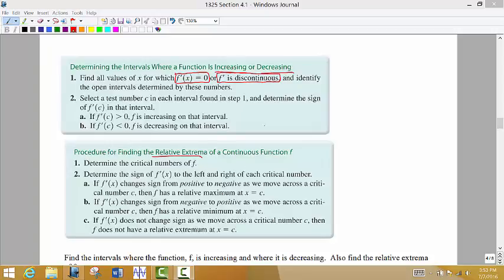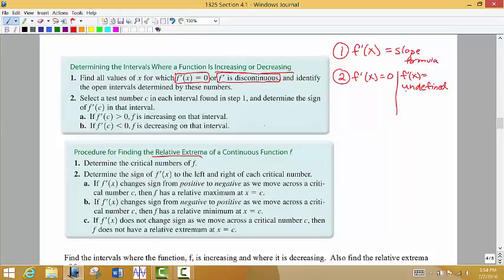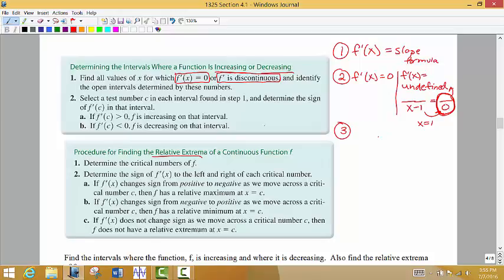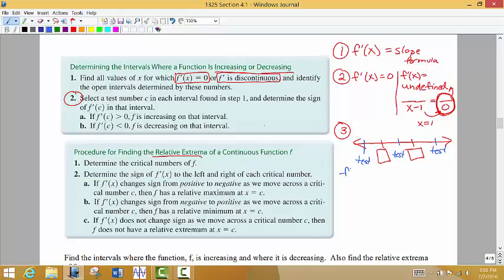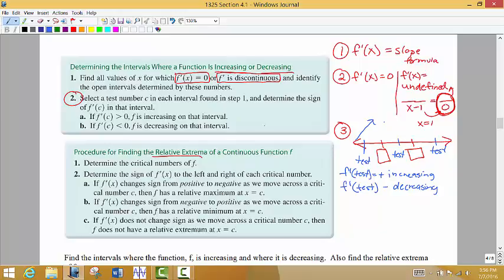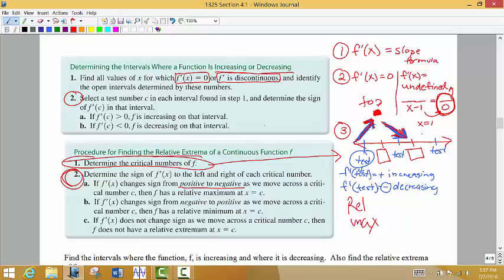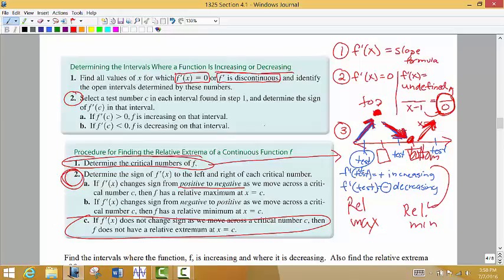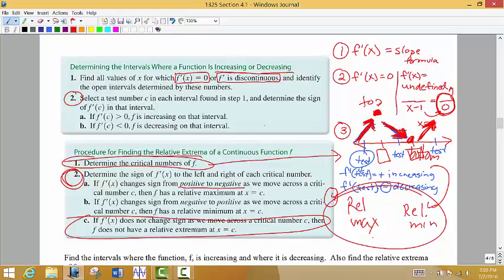Math 1325 Section 4.1 Part 5: Review of Steps